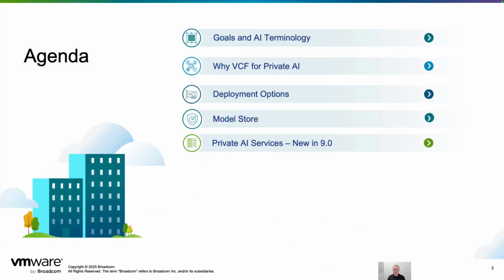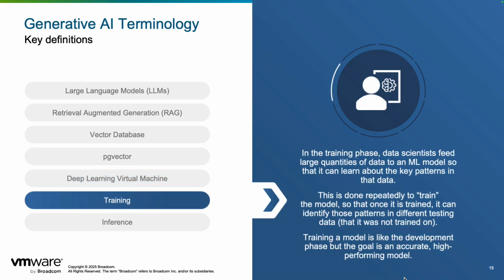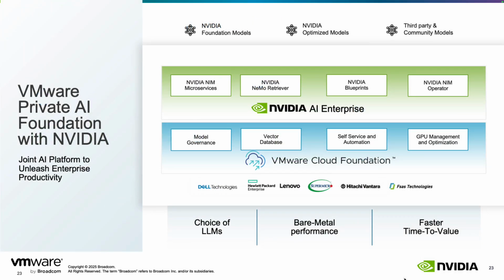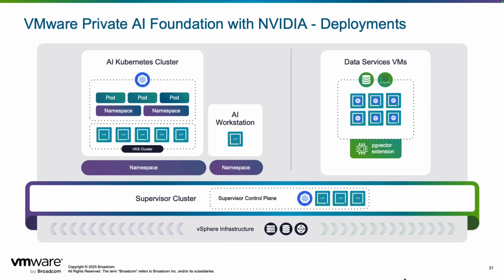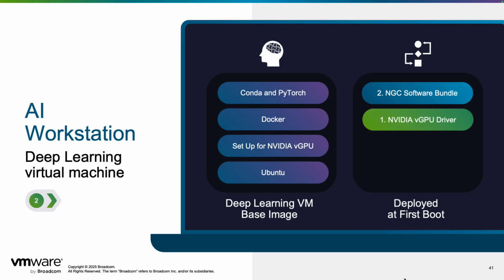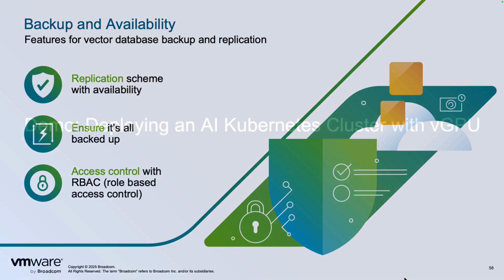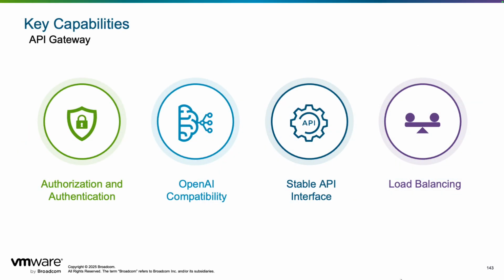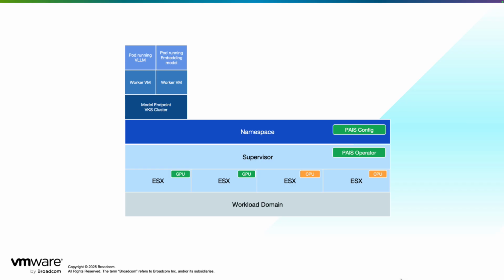VMware Private AI Foundation with NVIDIA - a Technical Overview with Use Cases